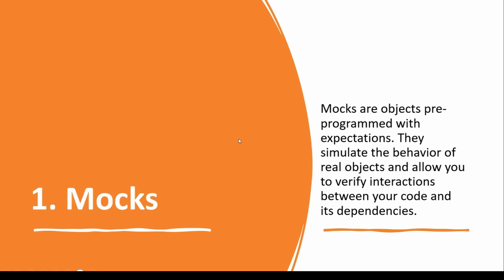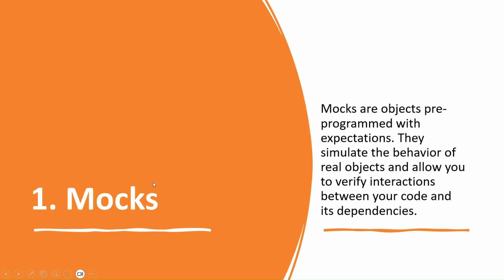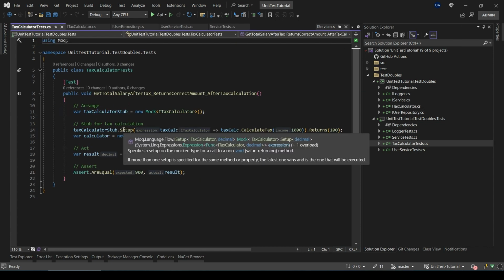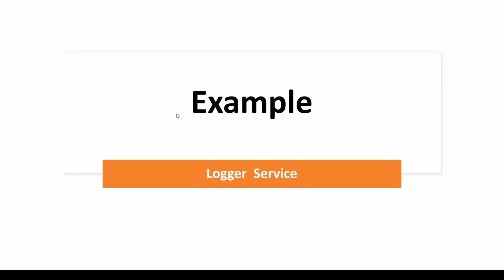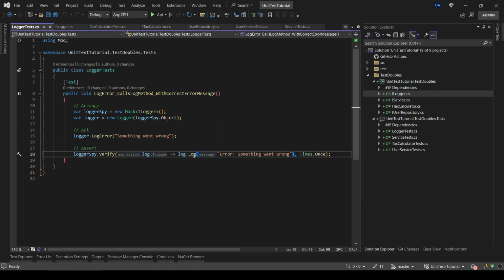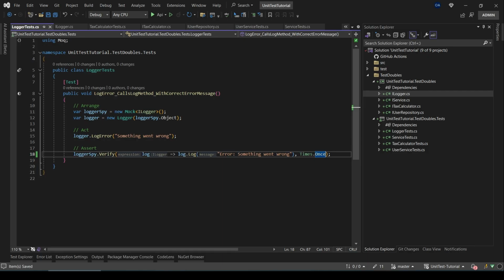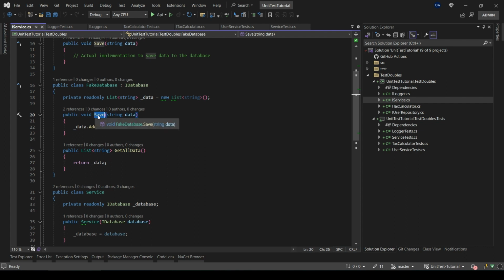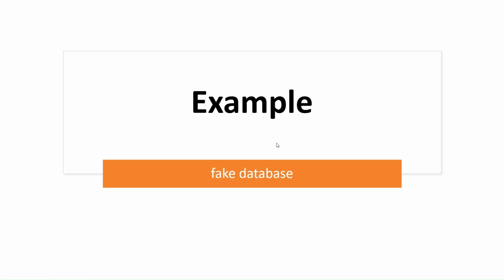Master Unit Testing in C# & .NET - Test Doubles (Part 8)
In this video, we delve into the world of test doubles—powerful tools that revolutionize unit testing. Discover how mocks, stubs, spies, and fakes can supercharge your testing efforts and ensure robust, reliable code.

Join us as we explore real-world examples and practical implementations using NUnit and C#.

Whether you're a beginner or seasoned developer, this video equips you with the knowledge and skills to elevate your unit testing game. Say goodbye to testing headaches and hello to cleaner, more maintainable code with test doubles.

Don't miss out—watch now and take your unit testing skills to the next level!